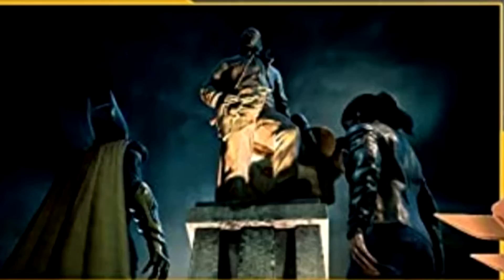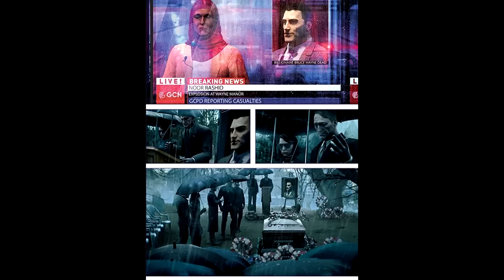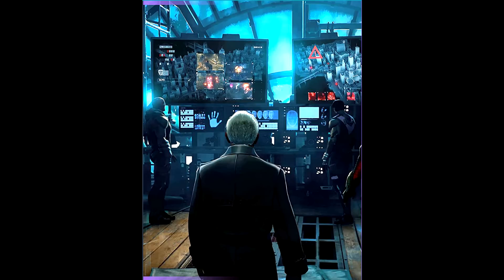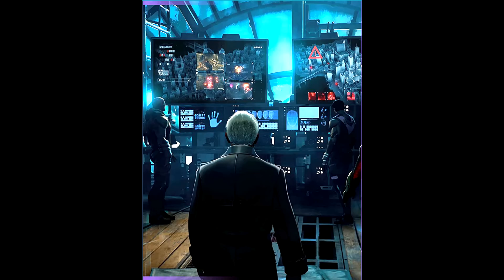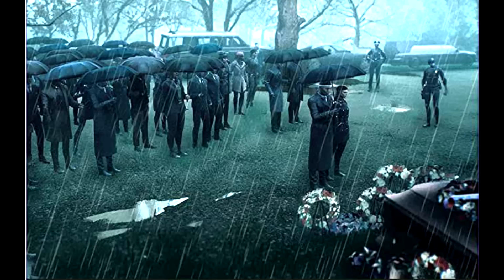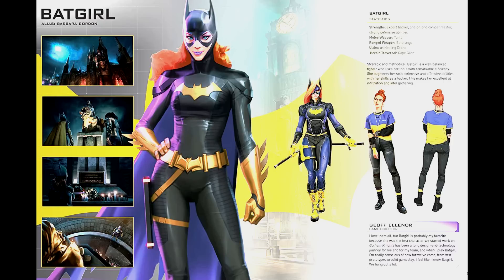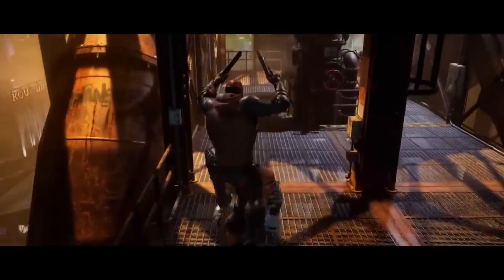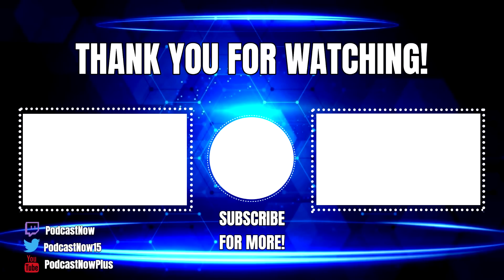Gotham Knights Prologue Images LEAK - Some Interesting Info Here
Let's talk about the prologue images for Gotham Knights.